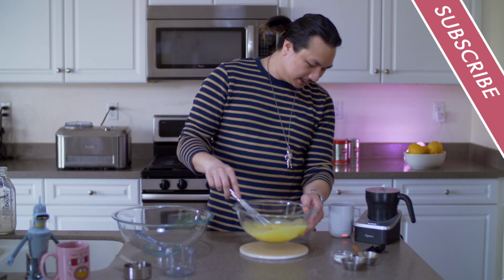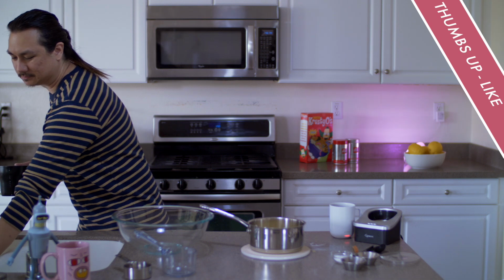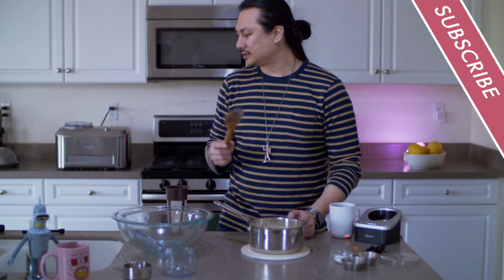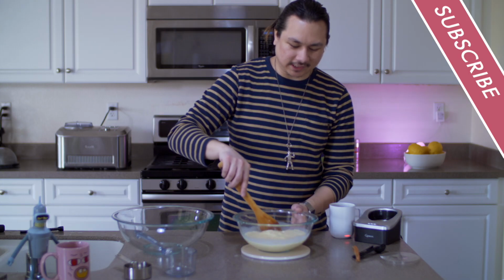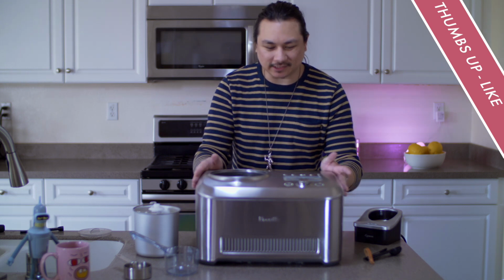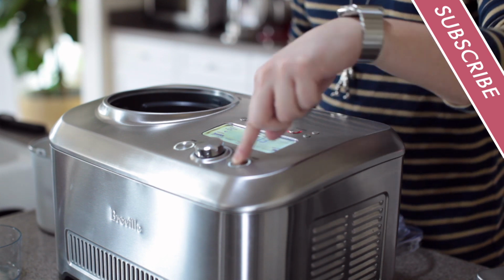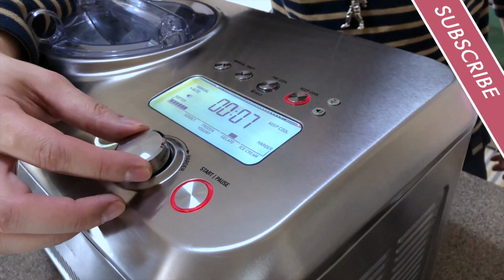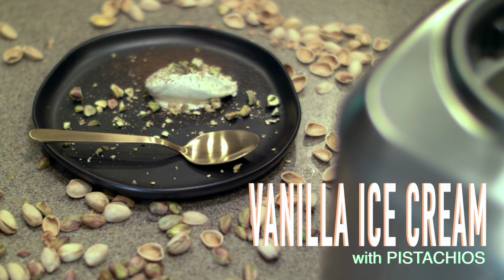How to make VANILLA ICE CREAM with PISTACHIOS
One of my favorite things to do is make Ice Cream. Best in the Summer, Winter, and a stupid break-up. Using this basic creme anglaise, you can add any flavour you want to make any kind of ice cream! Share your favorite Ice Cream with me, I would like to try it.

5 large egg yolks
1/2 cup Sugar
1 cup cream
1 cup whole milk

Vanilla Extract
If using vanilla bean (put seeds and pod in moisture when heating)

Here are some of things I use to make Ice Cream

Recipe Book
(kindle version)
My Ice Cream Maker
More affordable Ice Cream Maker
Capresso Milk Warmer
My Whisk
My Mixing Bowls

My favorite friggin mug